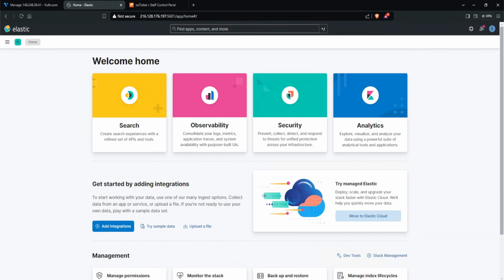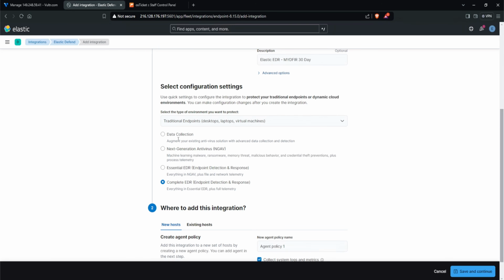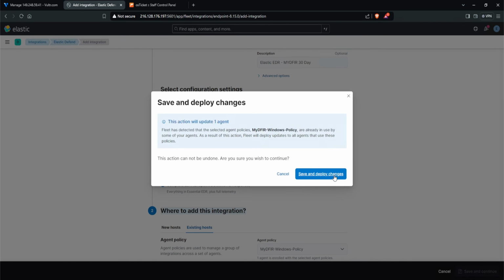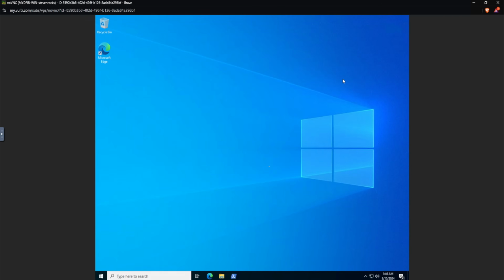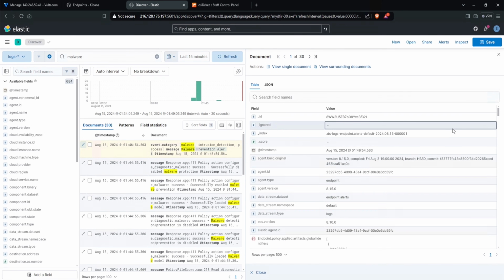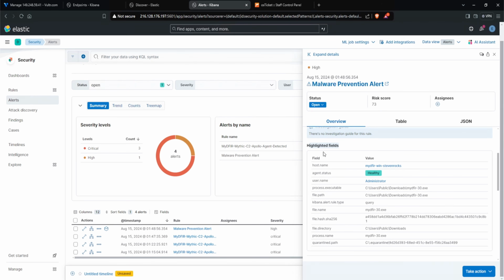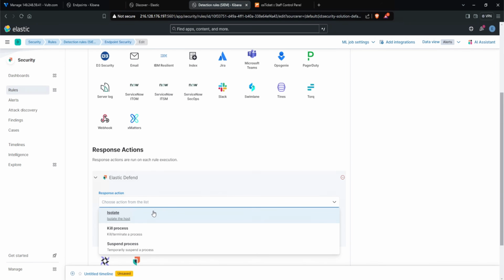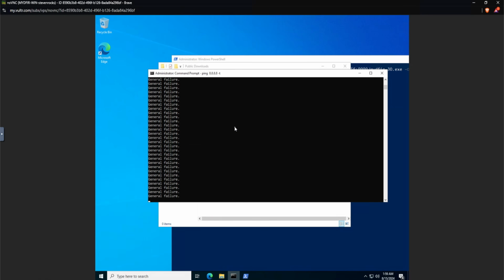Elastic Defend Setup Tutorial | Day 29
In today's video, you'll learn how to set up Elastic Defend. I’ll walk you through the installation and configuration process to ensure your endpoints are protected.

RECOMMENDED SOC ANALYST TRAINING SITES
🕒 TIMELINE
00:00 - Intro
00:20 - Demo
06:34 - Conclusion